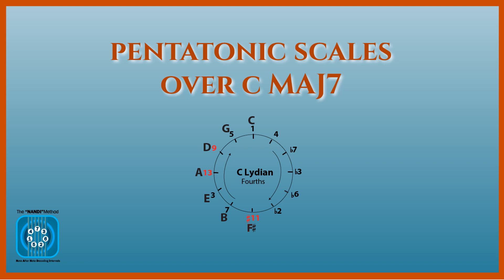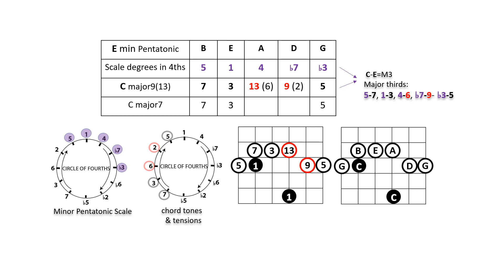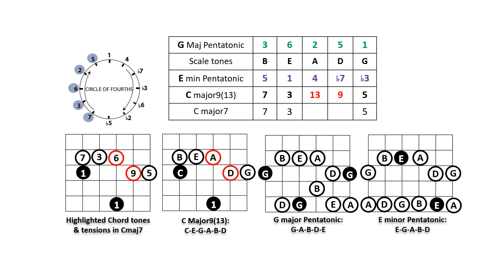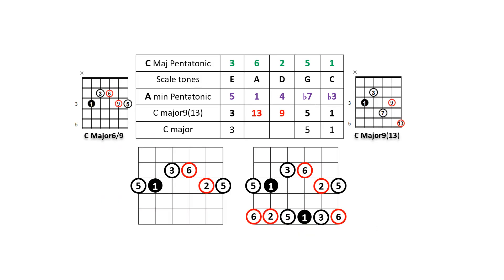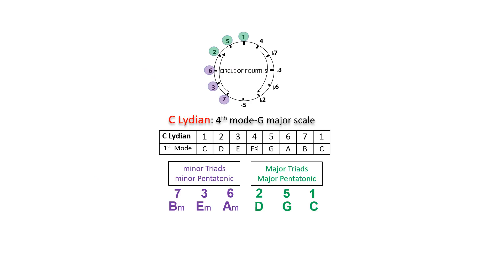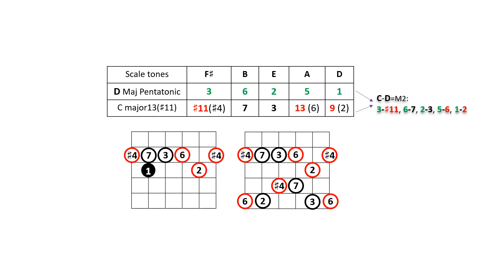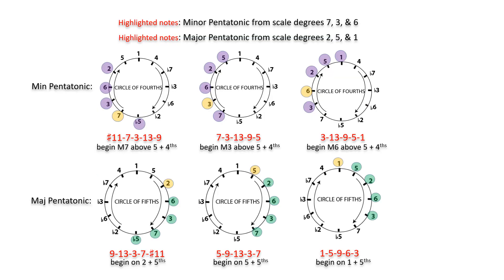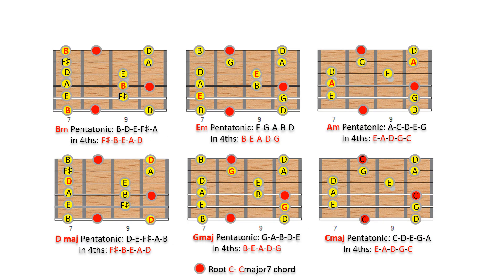How to Instantly Superimpose Pentatonic Scales over Cmaj7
Learn hacks to derive relative pentatonic scales (major and minor) using the Ionian and Lydian modes as a reference. Recall highlighted chord tones and tensions instantly and visualize them as seconds and thirds in any pentatonic shape.
Related Links:
Chords in Pentatonic scales: